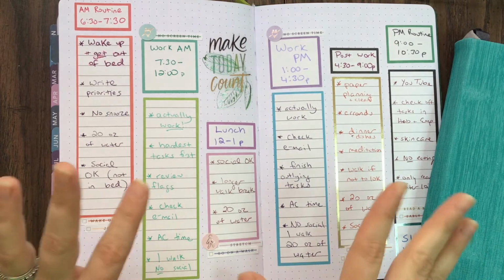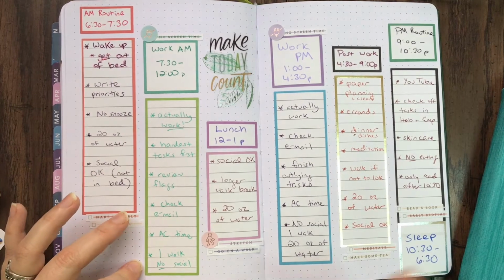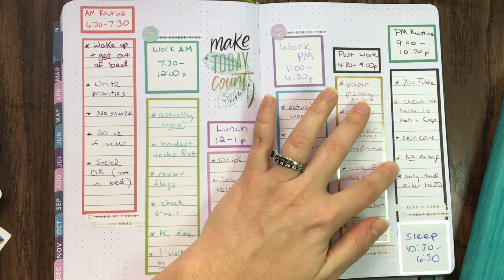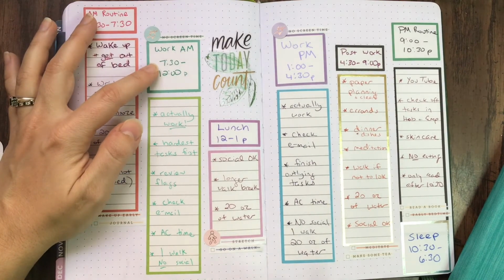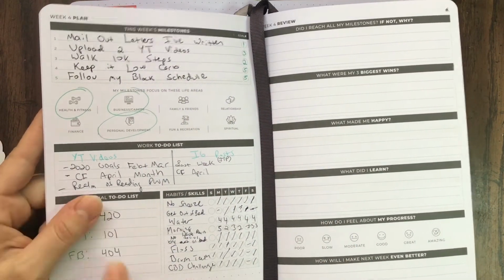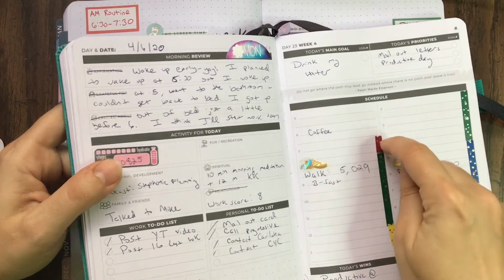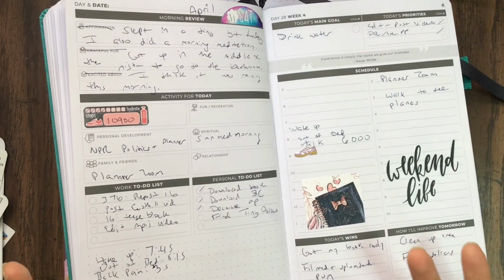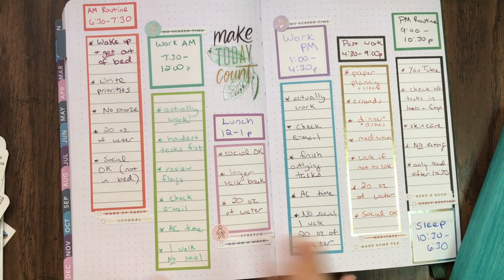Block Scheduling First Week Wrap-Up in Quarantine & WFH (using my Clever Fox Ultimate Achiever)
I've been experimenting with Block Scheduling this week. I've also been using my Clever Fox Ultimate Achiever's Planner to help me keep to my blocks. Come see how the week went. .

My water bottle named Connie has an Instagram too!